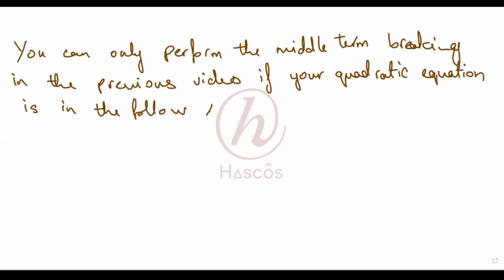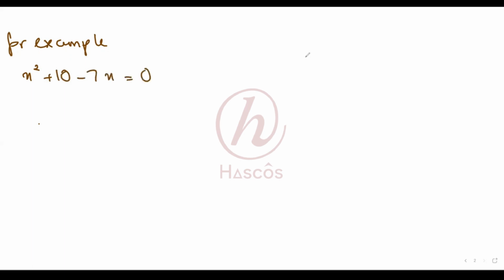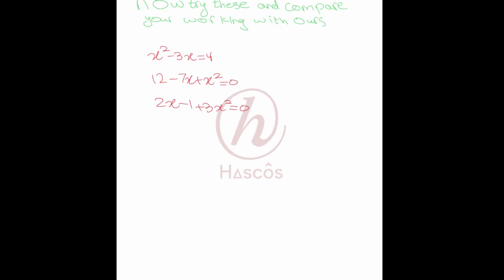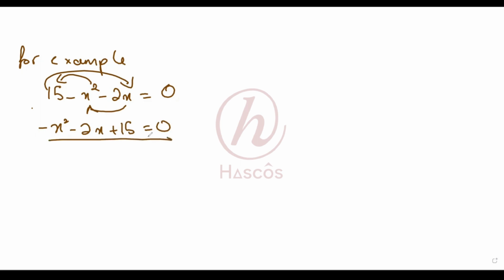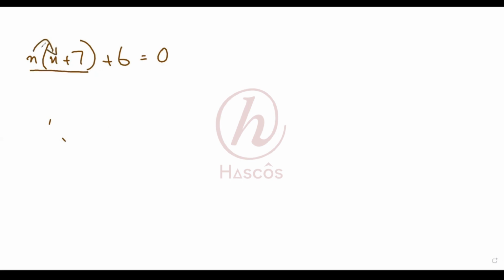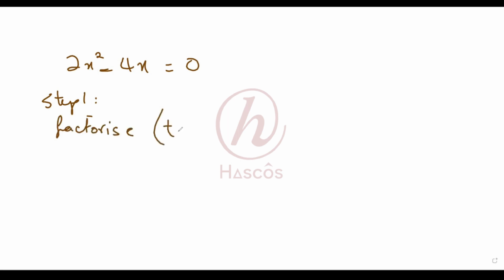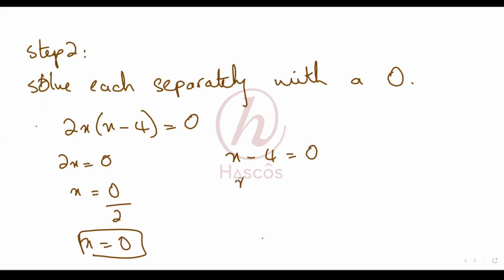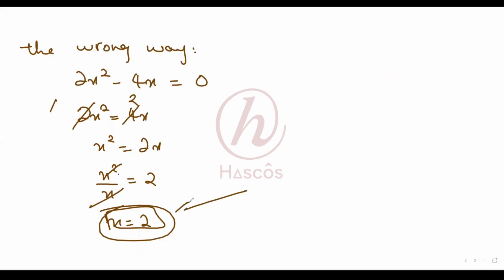Middle Term Breaking involving Rearranging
Understanding middle term breaking which is a vital part of Quadratic equations.